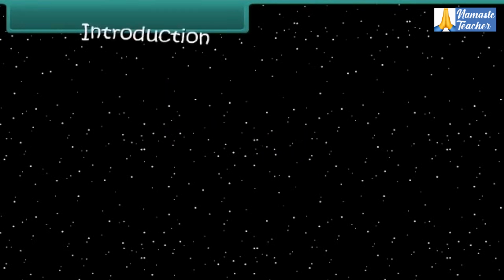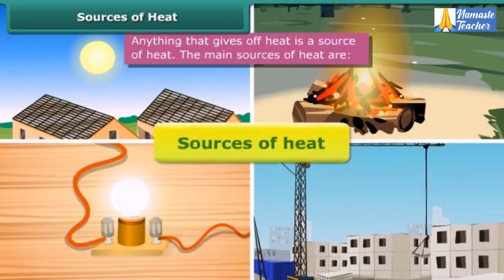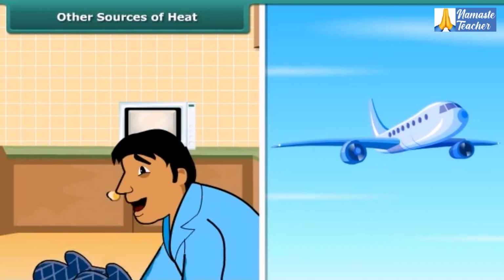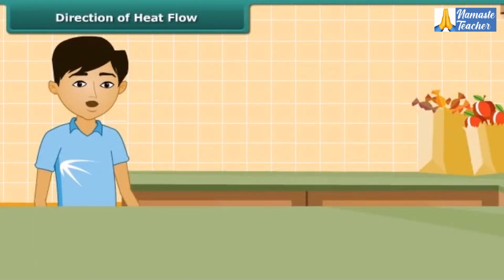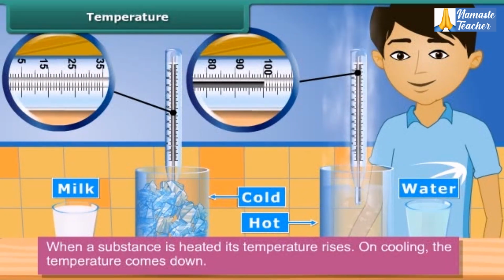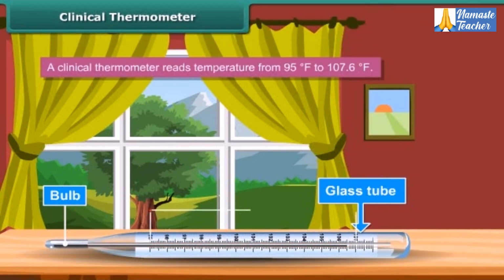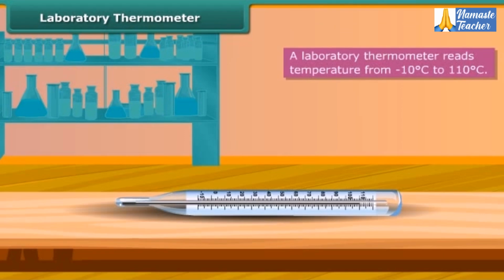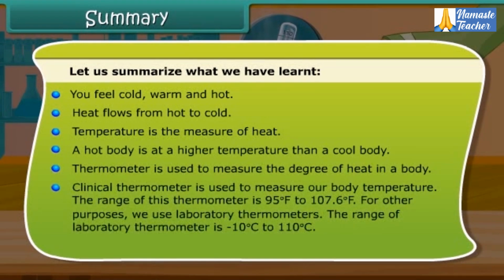🔥 Class 7 Science: Understanding Heat 🌡️ | Sources, Temperature, Thermometers Explained! 💡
Heat plays a critical role in our daily lives and understanding it is vital for mastering science concepts. This Class 7 Science video delves into the following topics:

1. Sources of Heat: We identify natural and artificial sources of heat, such as the Sun, fire, and electronic devices.

2. Identifying Hot, Cold, and Warm Bodies: Learn how objects can be classified based on their temperature and how heat transfer determines their classification.

3. Heat as Transfer of Energy: Understand how heat moves from one body to another, the principles of conduction, convection, and radiation, and the role of heat in energy transfer.

4. Differentiating Heat and Temperature: Clarify the distinction between heat (energy transfer) and temperature (a measure of particle motion).

5. Clinical and Laboratory Thermometers: Explore the structure, function, and usage of thermometers in different contexts, from measuring body temperature to scientific experiments.
This comprehensive guide makes learning about heat fun and easy!

Topic Breakdown
1. Sources of Heat
Heat originates from natural and artificial sources. The Sun is a major natural source, providing heat through radiation. Artificial sources include electrical appliances like heaters, chemical reactions such as combustion, and biological processes in living beings.

2. Identifying Hot, Cold, and Warm Bodies
Objects are classified based on temperature:
• Hot Bodies: Release heat to cooler objects.
• Cold Bodies: Absorb heat from warmer objects.
• Warm Bodies: Moderate heat exchange, usually close to the surrounding temperature.

3. Heat as Transfer of Energy
Heat moves from one object to another through:
• Conduction: Direct contact between particles (e.g., heating a metal rod).
• Convection: Movement of fluids carrying heat (e.g., boiling water).
• Radiation: Transfer through electromagnetic waves (e.g., sunlight).

4. Differentiating Heat and Temperature
• Heat: Energy in transit, measured in joules.
• Temperature: Measure of thermal energy in particles, indicating how hot or cold an object is.

5. Clinical and Laboratory Thermometers
• Clinical Thermometer: Measures body temperature accurately, with a limited range suitable for human health.
• Laboratory Thermometer: Used in experiments, with a broader range for various scientific measurements.
Worksheet

1. Fill in the Blanks
a) The Sun is the primary __________ of heat for the Earth.
b) Heat always flows from a __________ body to a __________ body.
c) __________ measures the degree of hotness or coldness of a body.
d) A __________ thermometer is used to measure body temperature.

Answers:
a) source
b) hotter, cooler
c) Temperature
d) Clinical

2. Short Answer Questions
a) What are the main sources of heat?
Answer: The main sources of heat include the Sun (natural source), fire, chemical reactions, and electrical devices (artificial sources).

b) How can you identify hot, cold, and warm objects?
Answer: Hot objects feel warm to the touch and transfer heat to cooler objects. Cold objects feel cool as they absorb heat. Warm objects are moderately heated and transfer less heat compared to hot objects.

c) Define heat as the transfer of energy.
Answer: Heat is a form of energy that transfers from one body to another due to a difference in temperature. It always moves from a hotter object to a cooler one until thermal equilibrium is achieved.

3. True or False
a) Heat flows from cold to hot bodies. (False)
b) Temperature measures the heat energy in an object. (False)
c) Laboratory thermometers are used to measure room temperature. (True)
d) Clinical thermometers can measure up to 100°C. (False)

4. Long Answer Questions
a) Explain the difference between heat and temperature.
Answer: Heat is the transfer of energy between objects due to a temperature difference, measured in joules. Temperature is the measure of the average kinetic energy of particles in a substance, measured in degrees Celsius or Fahrenheit.

b) Describe the use of clinical and laboratory thermometers.
Answer: • Clinical Thermometer: Measures body temperature, typically ranging from 35°C to 42°C. It has a kink in the tube to prevent mercury from falling back, making it suitable for accurate body readings.
• Laboratory Thermometer: Used for experiments, measuring temperatures from -10°C to 110°C. It has a broader range and is used in labs for precise measurements.